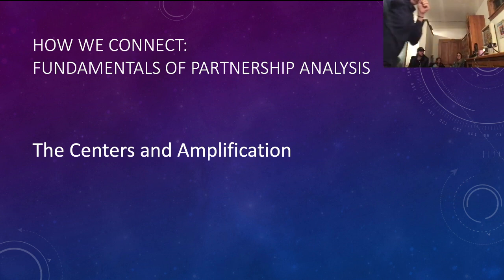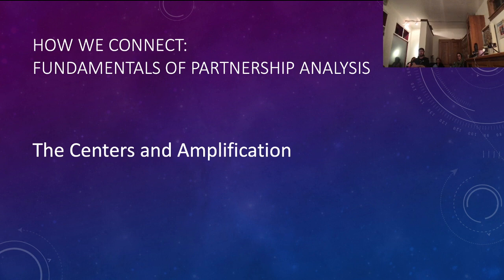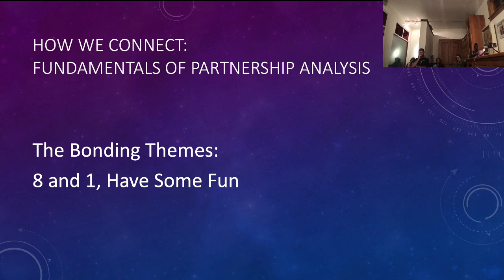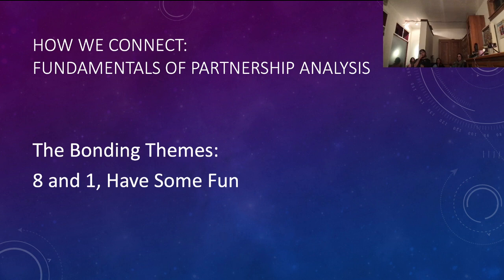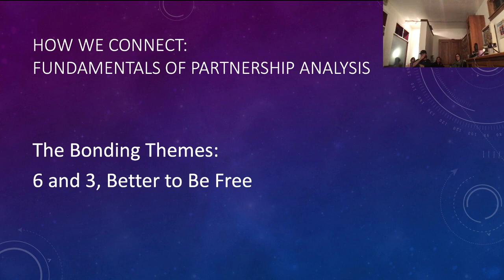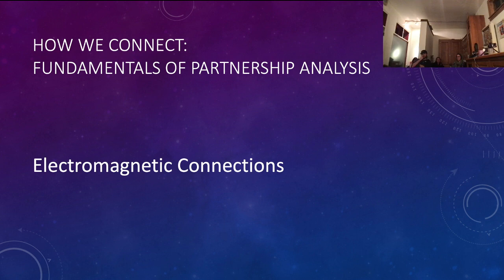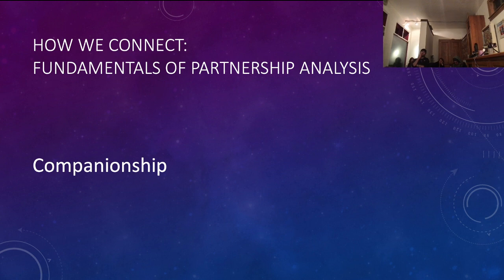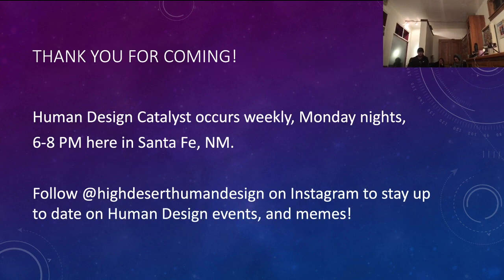Bonding, Connection, and Partnership Analysis Part 2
Recorded live at Human Design Catalyst, February 6, 2023.